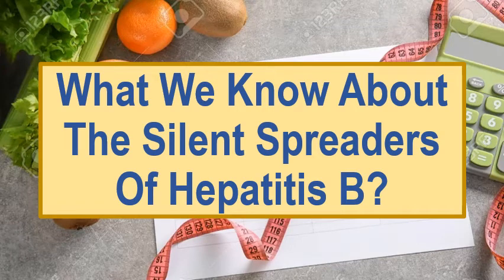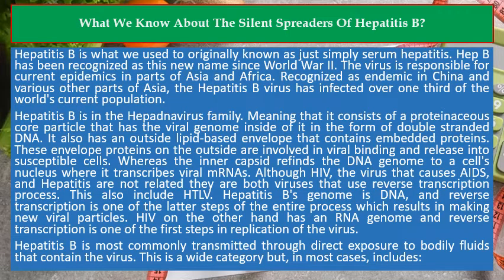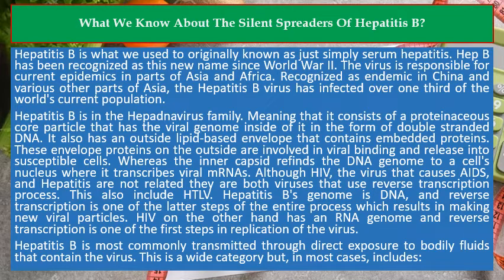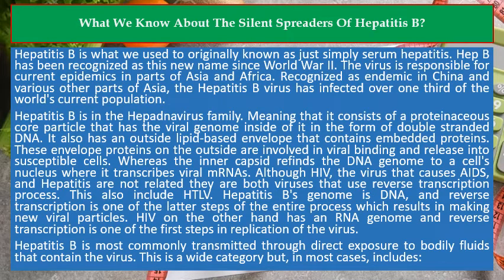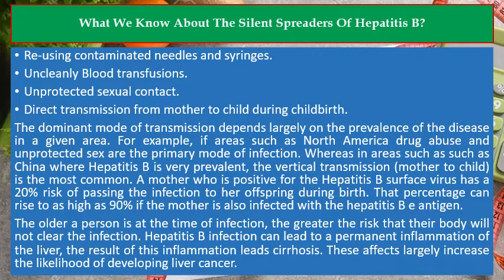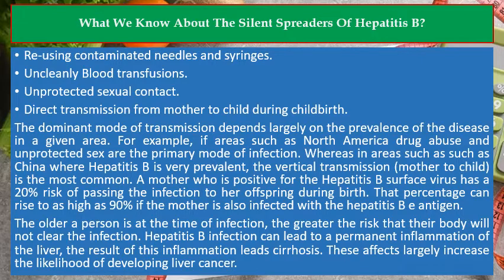What We Know About The Silent Spreaders Of Hepatitis B?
⭐️ How I Cured Myself of Hepatitis B
⭐️ The First Year---Hepatitis B: An Essential Guide for the Newly Diagnosed
⭐️ Hepatitis B Treatment: An Essential Self-Help Guide for Treating and Curing Hepatitis B (Hep B) Kindle Edition

Hepatitis B is what we used to originally known as just simply serum hepatitis. Hep B has been recognized as this new name since World War II. The virus is responsible for current epidemics in parts of Asia and Africa. Recognized as endemic in China and various other parts of Asia, the Hepatitis B virus has infected over one third of the world's current population.

Hepatitis B is in the Hepadnavirus family. Meaning that it consists of a proteinaceous core particle that has the viral genome inside of it in the form of double stranded DNA. It also has an outside lipid-based envelope that contains embedded proteins. These envelope proteins on the outside are involved in viral binding and release into susceptible cells. Where as the inner capsid refinds the DNA genome to a cell's nucleus where it transcribes viral mRNAs. Although HIV, the virus that causes AIDS, and Hepatitus are not related they are both viruses that use reverse transcription process. This also include HTLV. Hepatitis B's genome is DNA, and reverse transcription is one of the latter steps of the entire process which results in making new viral particles. HIV on the other hand has an RNA genome and reverse transcription is one of the first steps in replication of the virus.

Hepatitis B is most commonly transmitted through direct exposure to bodily fluids that contain the virus. This is a wide category but in most cases includes:

 - Re-using contaminated needles and syringes
 - Uncleanly Blood transfusions
 - Unprotected sexual contact
 - Direct transmission from mother to child during childbirth

The dominant mode of transmission depends largely on the prevalence of the disease in a given area. For example if areas such as North America drug abuse and unprotected sex are the primary mode of infection. Where as in areas such as such as China where Hepatitis B is very prevalent, the vertical transmission (mother to child) is the most common. A mother who is positive for the Hepatitis B surface virus has a 20% risk of passing the infection to her offspring during birth. That percentage can rise to as high as 90% if the mother is also infected with the hepatitis B e antigen.

The older a person is at the time of infection, the greater the risk that their body will not clear the infection. Hepatitis B infection can lead to a permanent inflammation of the liver, the result of this inflammation leads cirrhosis. These affects largely increase the likelihood of developing liver cancer.